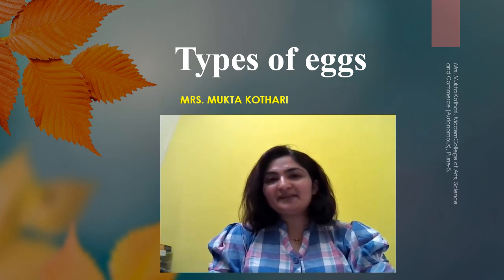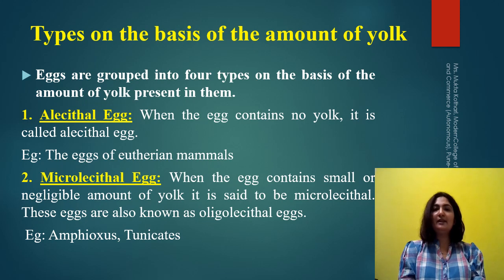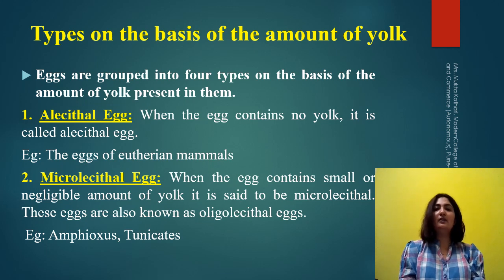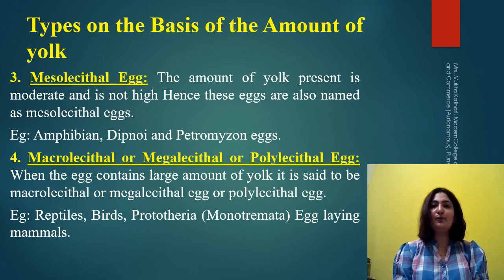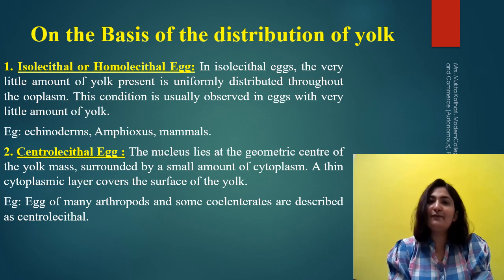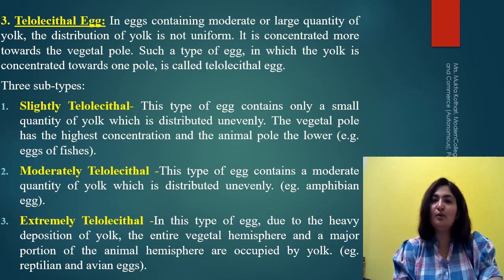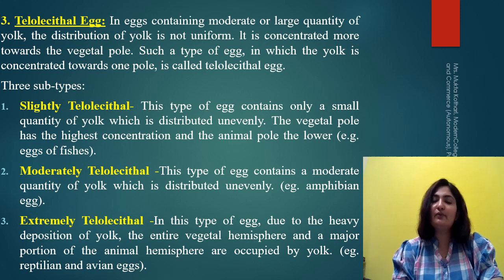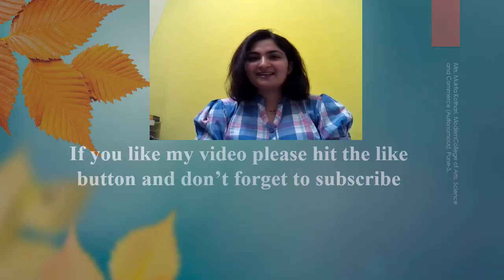Types of Eggs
This video explains different types of eggs on the basis of amount of yolk, distribution of yolk and presence of shell. Enjoy!